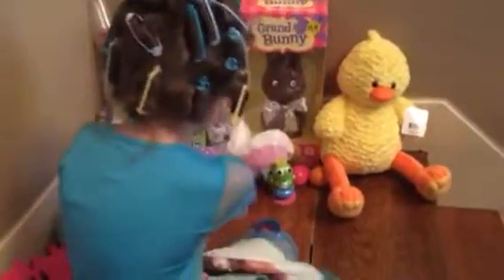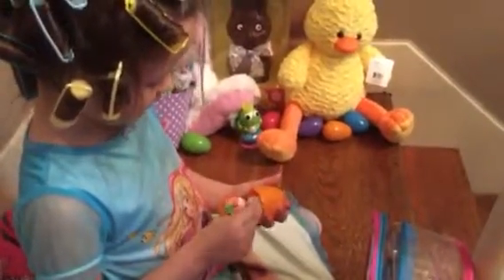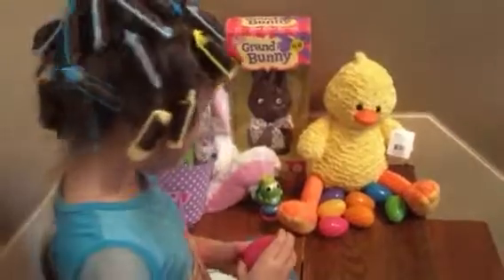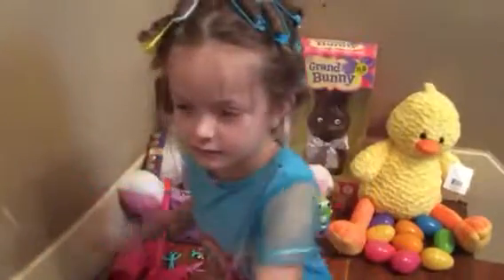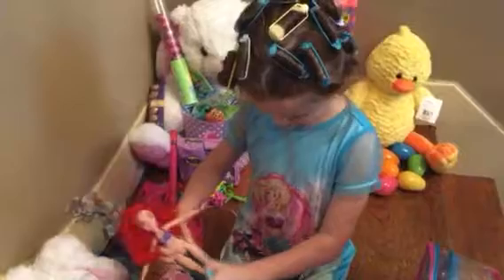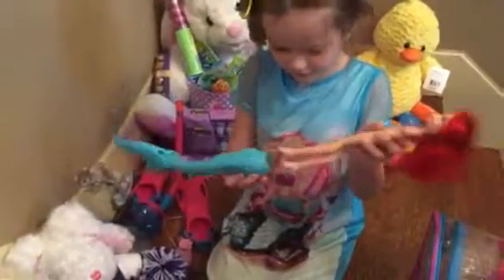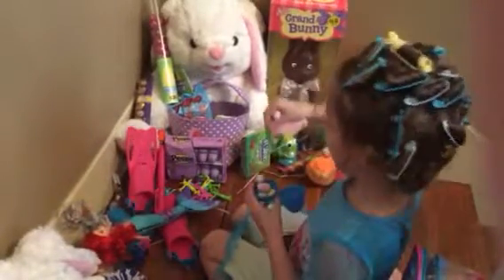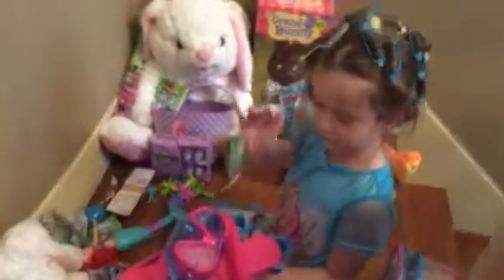Stevie Beth Marshall Show 5